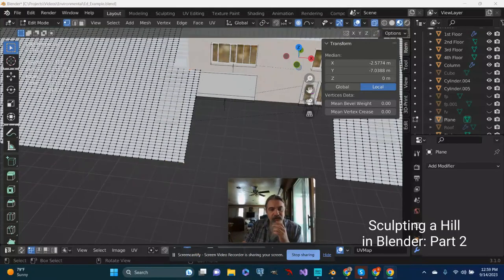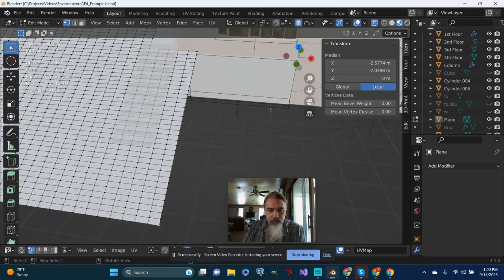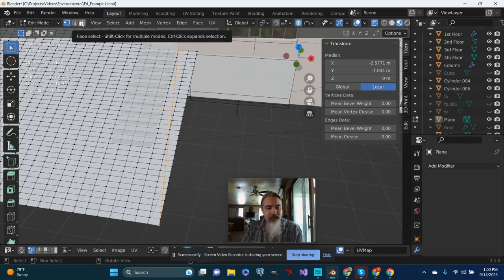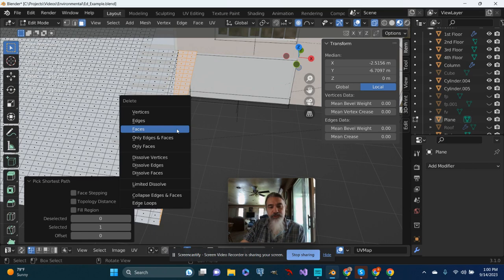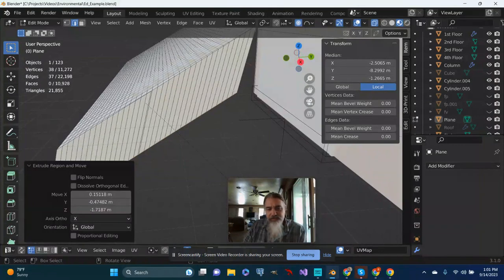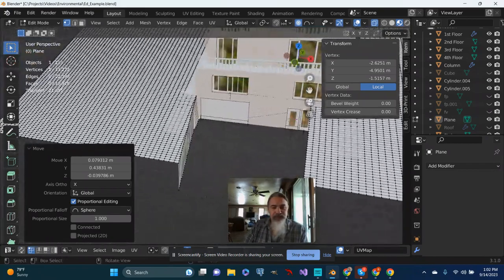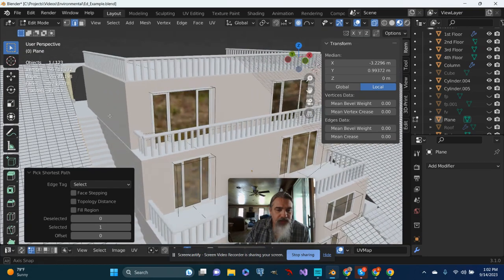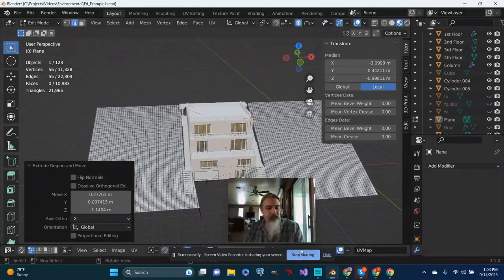Sculpting a Hill in Blender Part 2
Scultping a hill that is part of the landscaping for a house built in Archimesh.